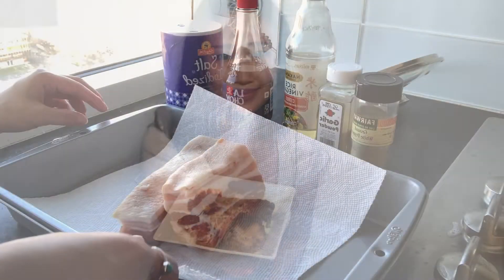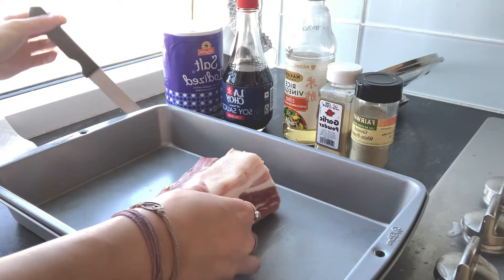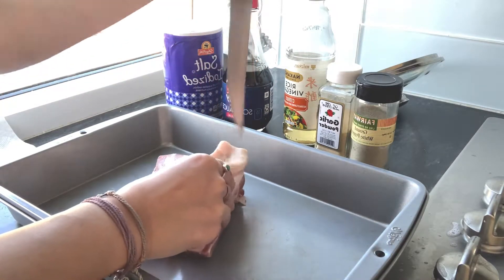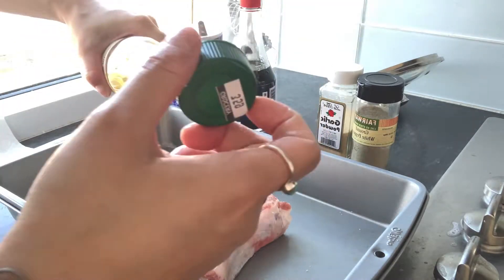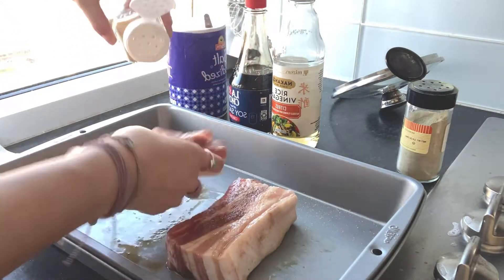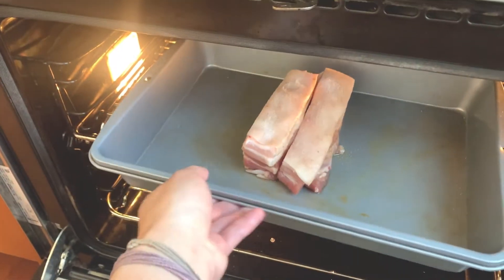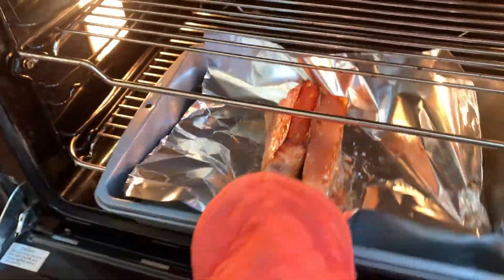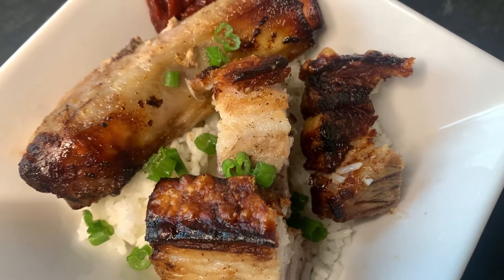Tips to make Chinese-style Pork Belly crispy & delicious!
Crispy, crunchy pork belly, Chinese style! Nothing low and slow about this recipe.. a vinegar marinade and a hot, quick session in the oven for deliciously puffy crust that crackles. Determined to make it EVEN crunchier next time.

Ingredients:
-pork belly (boneless or bone-in)
-salt, soysauce, rice vinegar, garlic powder, white pepper
-fresh scallions over rice for serving